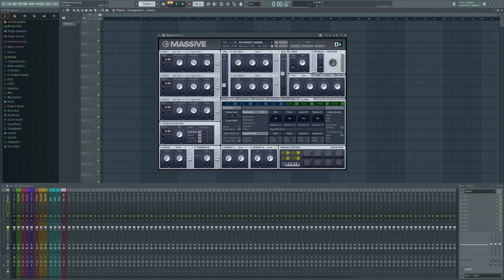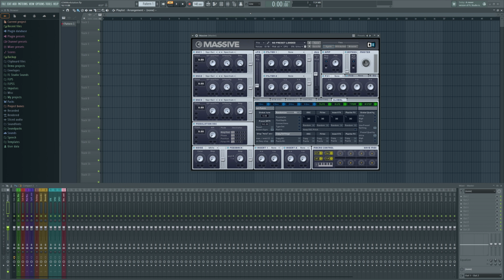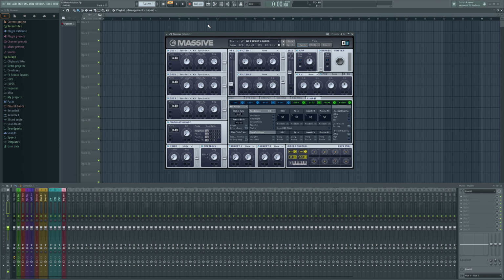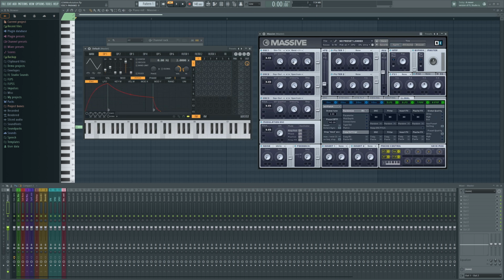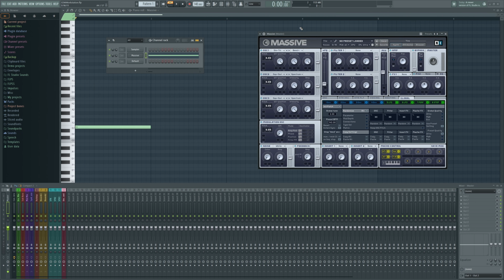A Short Video On How Massive Works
Something I need to get better at, teaching the vsts.